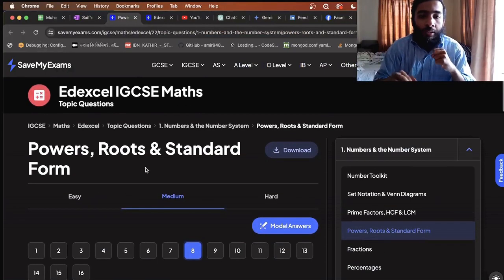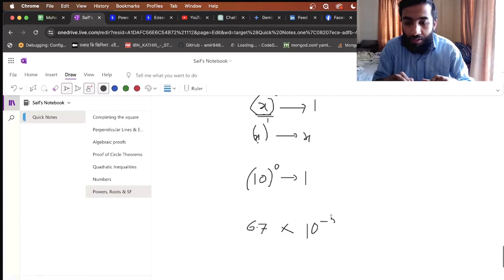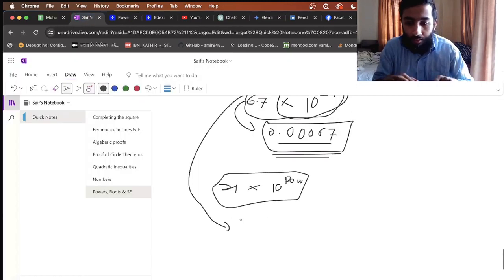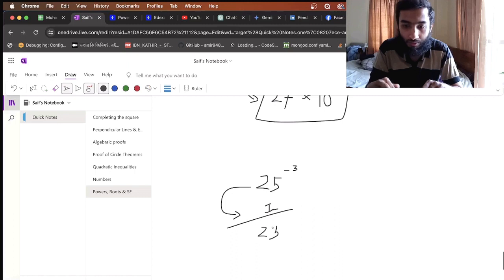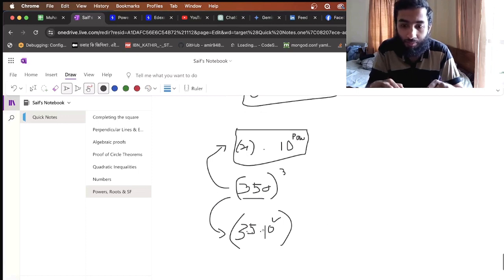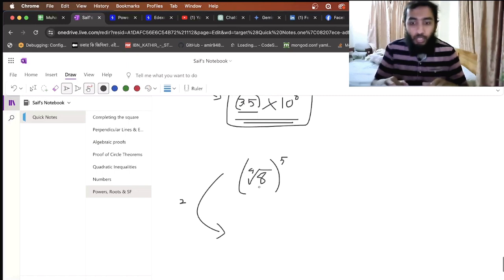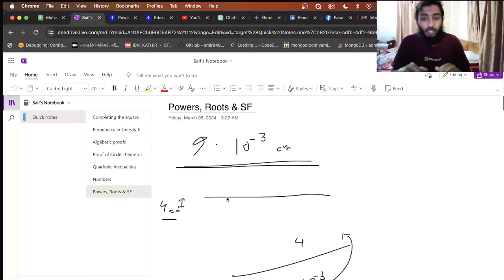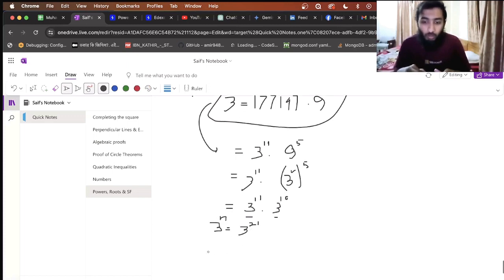Powers, Roots, and Standard Form Simplified: Understanding Laws of Exponents PART 2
In this video, I go through some ordinary number and standard form expression related problems and how I approach to solving problems regarding these mathematical concepts so that this can be beneficial to the audience(academic students and critical thinkers).

Timestamps:
00:00 - Intro
00:20 - Calculator Intro
00:25 - Problem 1 Walkthrough
05:20 - Problem 2 Walkthrough
09:26 - Problem 3 Walkthrough
11:36 - Problem 4 Walkthrough